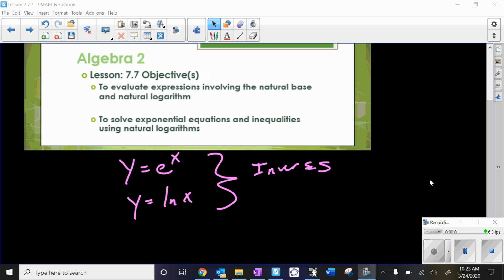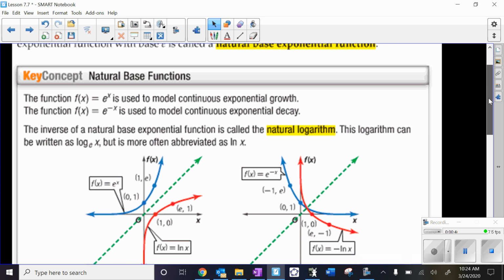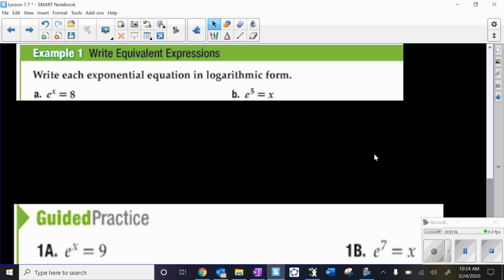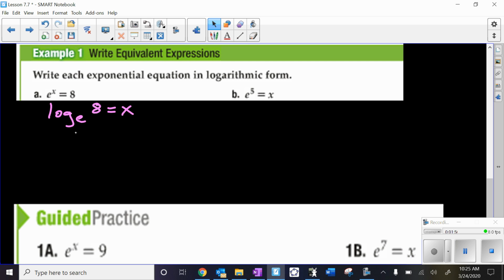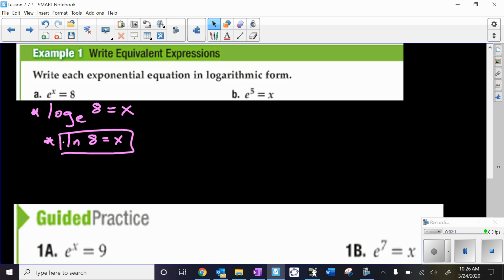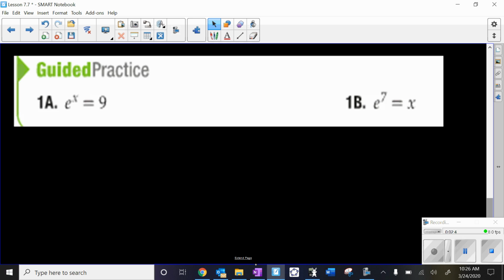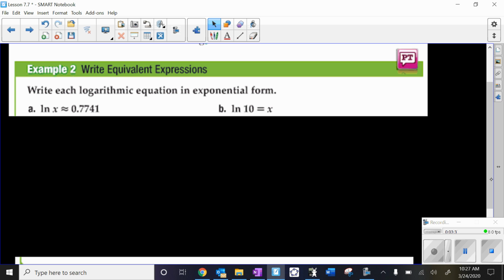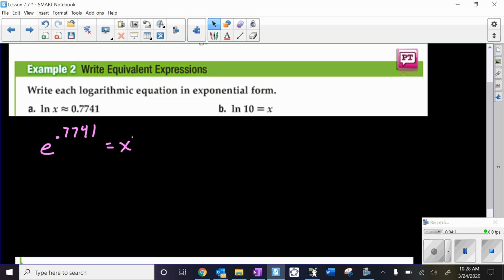Chapter 7 Lesson 7 Examples 1 and 2